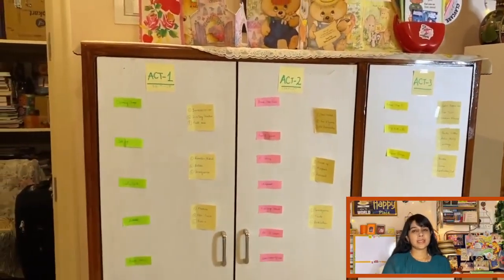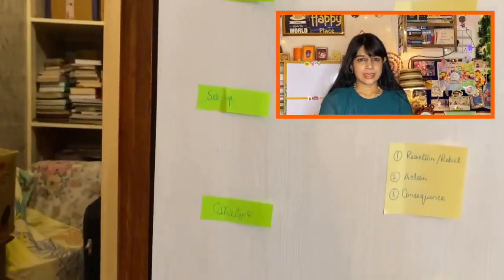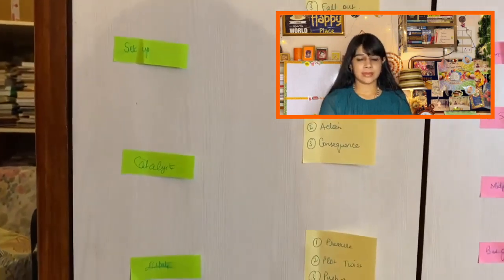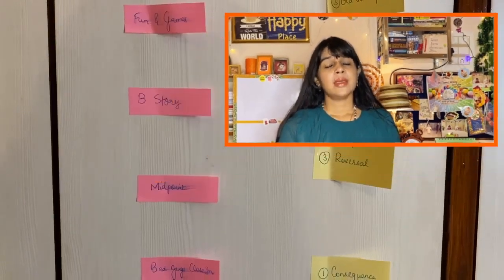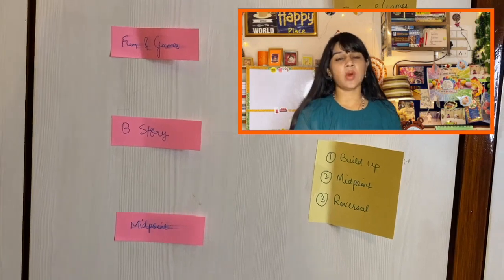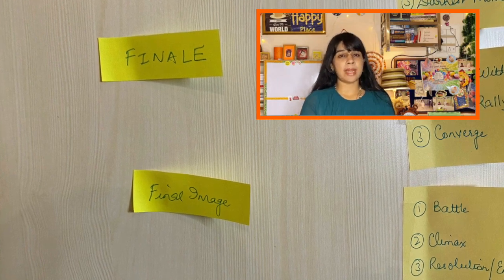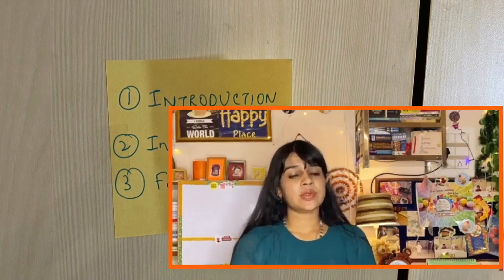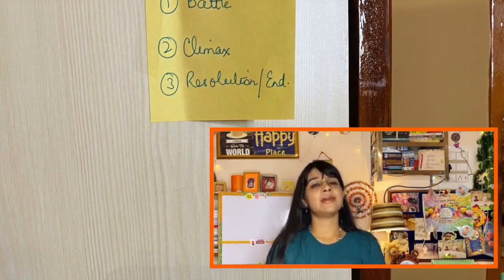"SAVE THE CAT" STORY MODEL preptober2022 nanowrimo2022 | AUTHORTUBE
Hello all, Welcome to IS PHARMACOLOGY DIFFICULT Podcast! I am your host, Dr Radhika Vijay.

Today I will discuss and show you all in detail my "Save the Cat" story model as a part of preptober 2022 for nanowrimo 2022.

1. Apple.-  🟪
3. Spotify- 🟩
5.. Soundcloud- 🟨
To buy my first Book "IS PHARMACOLOGY DIFFICULT" BOOK 1 (GENERAL PHARMACOLOGY) AT AMAZON:

📬.📜. For MY NEWSLETTER.📜. 📬
For some more information etc., -
Thank you all soo much..